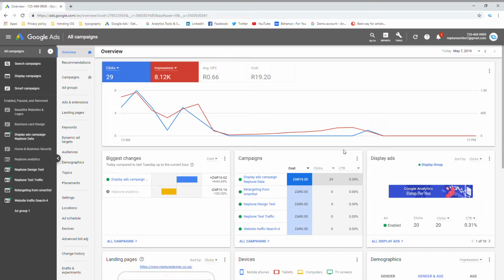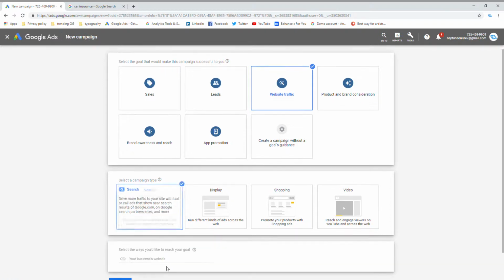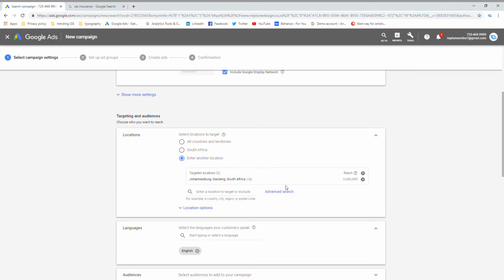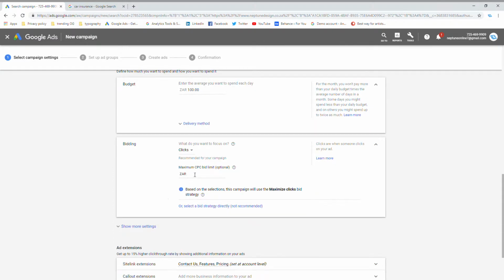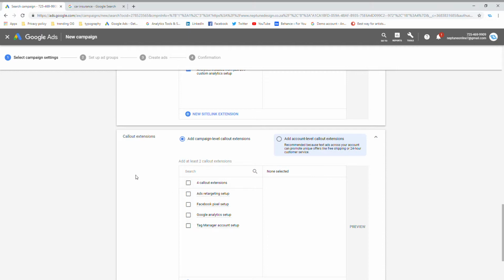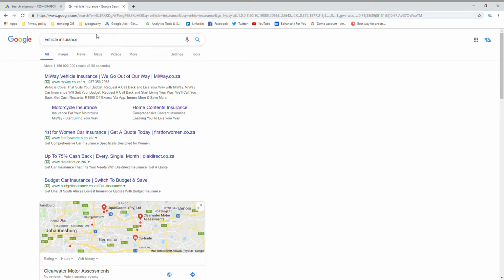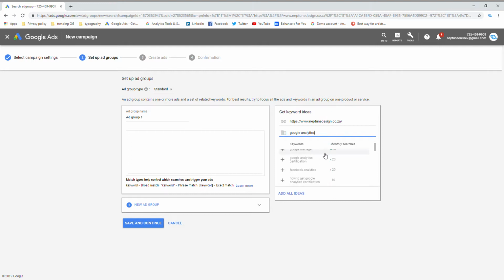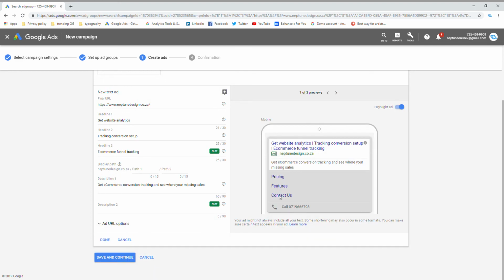GOOGLE AD WORDS, HOW TO SHOW UP ON SEARCHES IMMEDIATELY - How to appear on local search results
Here is your step by step guide to Google keyword advertising. I will show you how to advertise your website on google. You will also find out how to appear on the local search results with Google search ads.

This video will help you if your a beginner just trying to figure out google ads or if you're looking to broaden your skill.

DIGITAL MARKETING TOOLS I USE

Build amazing looking ads without a designer - Envato elements

Easily build high quality landing pages to drive more conversions - Elementor